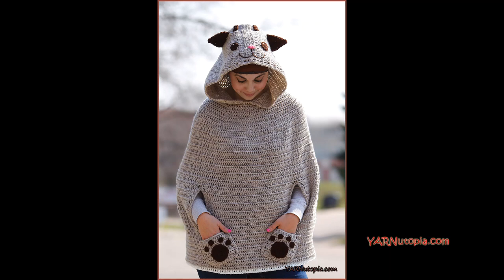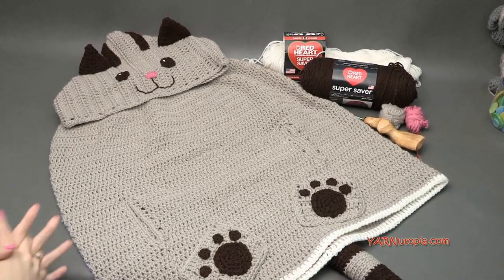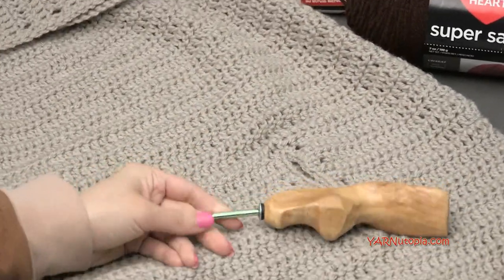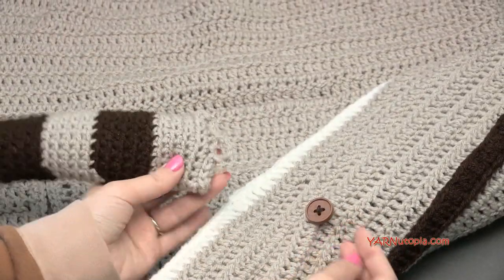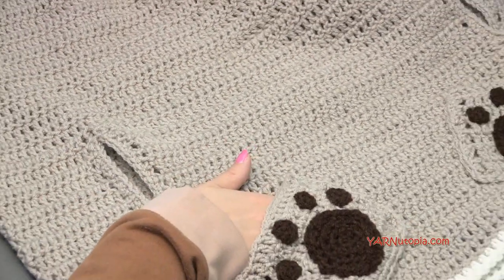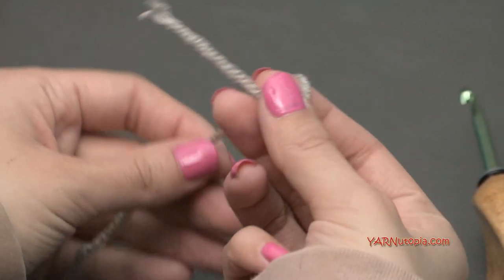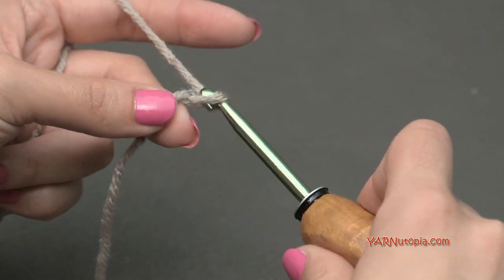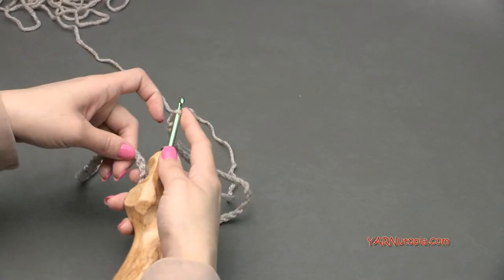Crochet Tutorial: Kitty Cat Crochet Poncho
List of supplies here:
-Red Heart Yarns Super Saver in Oatmeal
-Red Heart Yarns Super Saver in Coffee
-Red Heart Yarns Super Saver in Soft White
-Red Heart Yarns Super Saver in Perfect Pink
-I-5.50mm Crochet Hook--Find the hook I used in my video tutorial
-Polyfil (to stuff the tail)
-Stitch Markers
-Yarn Needle

Wood Handled Crochet Hooks